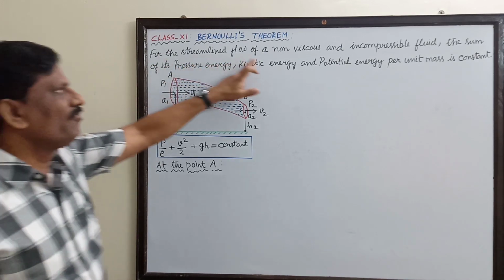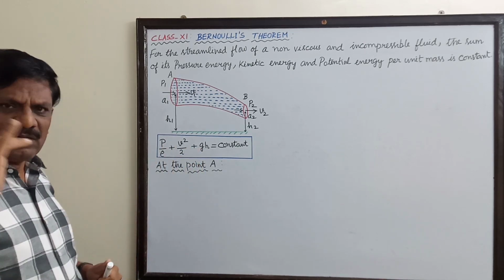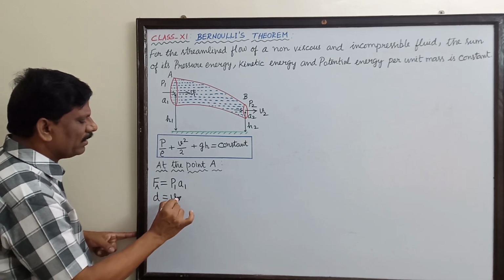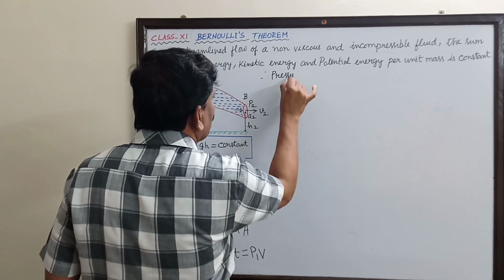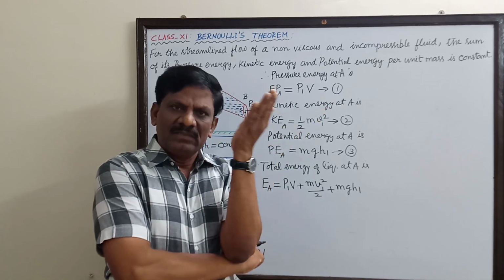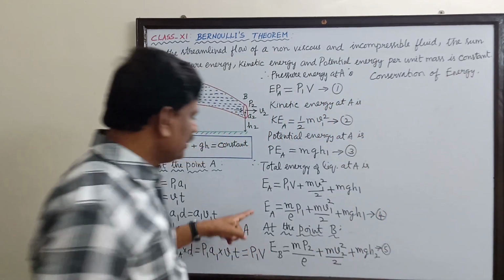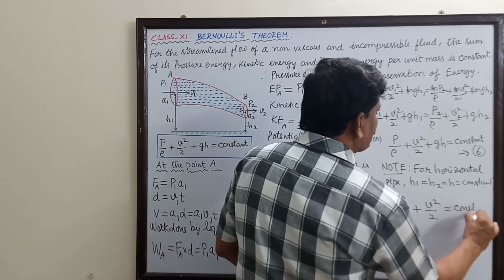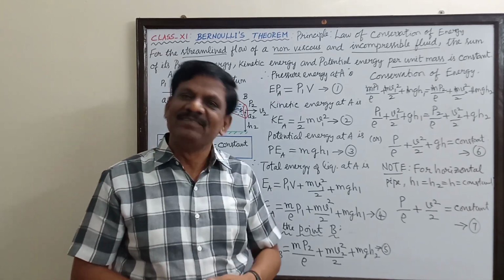Bernoulli's Theorem | 2nd mid term Samacheer Kalvi | Important Derivation| Properties of Matter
11th 2nd mid term portion
11th 2nd mid term portion 2023
11th 2nd mid term important question
11th 2nd mid term time table 2023
samacheer kalvi physics
11th samacheer kalvi physics guide
11th samacheer kalvi physics book pdf
11th samacheer kalvi physics important questions
samacheer kalvi answer key
samacheer kalvi 11th physics answer key
11th physics book samacheer kalvi
samacheer kalvi physics class 11
samacheer kalvi 11th physics chapter 5
class 11 samacheer kalvi physics solutions
11th physics book samacheer kalvi english medium
samacheer kalvi for 11th physics
samacheer kalvi physics guide
bernoullisnnmn,m
bernoulli's equation
bernoulli's
bernoulli's theorem
state bernoulli's principle
bernoulli's inequality
bernoulli's eq
application of bernoulli's principle
bernoulli's effect
bernoulli's formula
bernoulli's equation calculator
bernoulli's law
bernoulli's assumptions
bernoulli's apparatus
bernoulli's activity
application of bernoulli's equation
application of bernoulli's theorem
bernoulli's equation assumptions
application of bernoulli's effect
bernoulli's principle example
bernoulli's principle airplane wing
a bernoulli random variable
a bernoulli trial
bernoulli's bistro
bernoulli's bag
bernoulli binomial
bernoulli brothers
bernoulli beam theory
bernoulli box
bernoulli binary generator
bernoulli beta
bernoulli bh
bernoulli's principle of blood flow
bernoulli's principle can be derived from the principle of
bernoulli's principle can also be derived from
bernoulli's principle is based on
bernoulli's equation is based on
bernoulli's principle baseball
bernoulli's box
bernoulli's principle can be demonstrated by using
bernoulli's principle balloon
bernoulli's constant
bernoulli's calculator
bernoulli's curve
bernoulli's continuity equation
bernoulli's curve of quickest descent
bernoulli cdf
bernoulli center epfl
bernoulli calculator probability
bernoulli confidence interval
bernoulli calculator with steps
consider the following equation of bernoulli's theorem
bernoullis theorem class 11
how does bernoulli's principle create lift
bernoulli's principle class 11
bernoulli's equation for compressible flow
in bernoulli's theorem which of the following is conserved
bernoulli's distribution
bernoulli's differential equation
bernoulli's definition
bernoulli's de
bernoulli's diagram
bernoulli's derivation
bernoulli distribution formula
bernoulli differential equation calculator
bernoulli distribution calculator
bernoulli distribution vs binomial
define bernoulli's principle
derive bernoulli's equation
describe bernoulli's principle
do kites use bernoulli's principle
daniel bernoulli's
define bernoulli
does bernoulli's principle apply to water
define bernoulli's theorem
bernoulli's principle diagram
define bernoulli's effect
bernoulli's equation derivation
bernoulli's equation units
bernoulli's equation mcat
bernoulli's equation explained
bernoulli's equation example
explain bernoulli's principle
effects of bernoulli's principle
extended bernoulli's equation
examples of bernoulli's effect in air
explain bernoulli's theorem
bernoulli's examples
explain one danger of bernoulli's effect
bernoulli's effects
bernoulli's fallacy review
bernoulli's fountain problem
bernoulli's fallacy pdf
bernoulli's flow equation
bernoulli's family
bernoulli's fallacy goodreads
bernoulli's formula for integration
bernoulli's formula for probability
bernoulli's principle facts
famous bernoulli's
bernoulli's fallacy
bernoulli's principle formula
bernoulli's principle
f bernoulli
how to find bernoulli equation
bernoulli's game
bernoulli graph
bernoulli's generalized rule of integration by parts
bernoulli's gift
bernoulli gripper
bernoulli gate
bernoulli gtd
bernoulli glm
bernoulli gardens
bernoulli gaussian distribution
g.t.d. bernoulli
proyecto g bernoulli
what is bernoulli's formula
what does bernoulli's equation tell us
how many bernoulli's are there
bernoulli head equation
m

how does bernoulli's principle work
when to use bernoulli's equation
how bernoulli's principle works
how to pronounce bernoulli
bernoulli's equation head form
rho g h bernoulli
bernoulli equation h
bernoulli's law equation
bernoulli's inequality proof
bernoulli's integral
bernoulli's inequality application
bernoulli's integration formula
bernoulli's identity
bernoulli's images
bernoulli's inequality for real numbers
bernoulli in r
bernoulli institute
bernoulli trial
bernoulli distribution
bernoulli jacques
johann bernoulli
bernoulli journal
bernoulli journal impact factor
bernoulli journal submission
bernoulli journal editorial board
bernoulli joint distribution
bernoulli java
bernoulli journal scimago
bernoulli jan de nul
j bernoulli
j bernoulli quotes
what is bernoulli's law
bernoulli's law example
bernoulli's law explained
bernoulli ka pramey
bernoulli ka siddhant
bernoulli khan academy